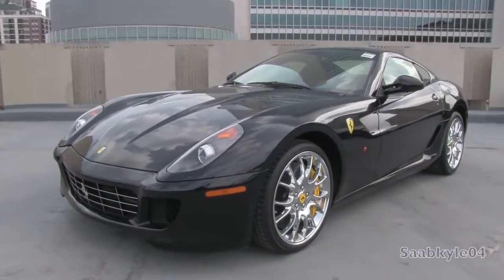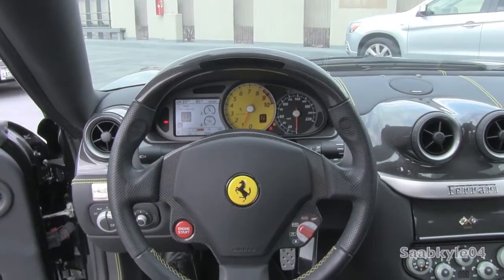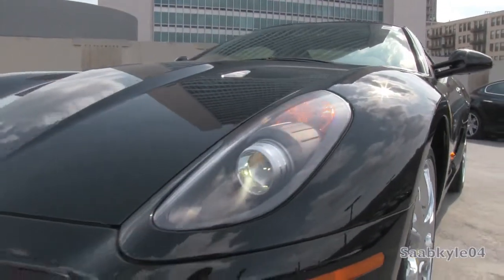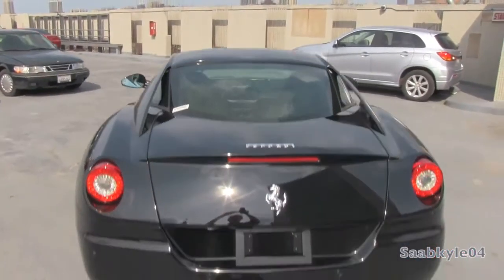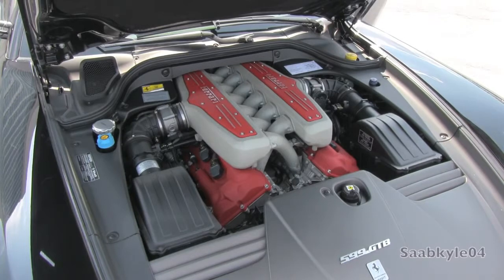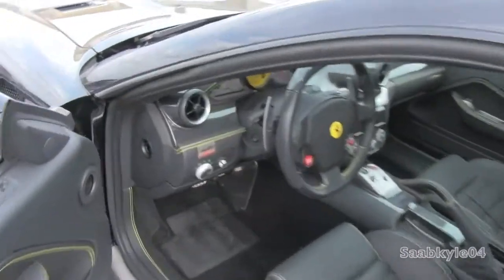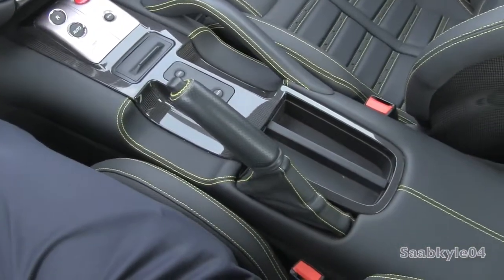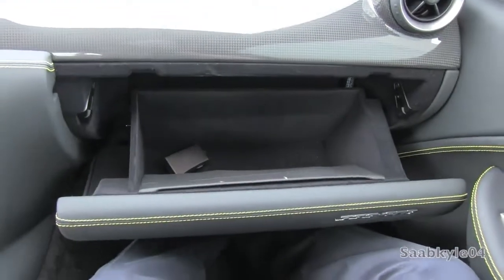Ferrari 599 GTB Fiorano Start Up, Exhaust, and In Depth Review 2015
ferrari 599 gto,
ferrari 599xx,
ferrari 599 gtb,
ferrari 599 gto top gear,
ferrari 599 gtb fiorano,
ferrari 599xx evo,
ferrari 599 top gear,
ferrari 599 review,
ferrari 599 gto sound,
ferrari 599 gto exhaust,
ferrari 599 gto,
ferrari 599 gtb,
ferrari 599 review,
ferrari 599 exhaust,
ferrari 599 gto review,
ferrari 599 aperta,
ferrari 599 acceleration,
ferrari 599 autocar,
ferrari 599 burnout,
ferrari 599 black,